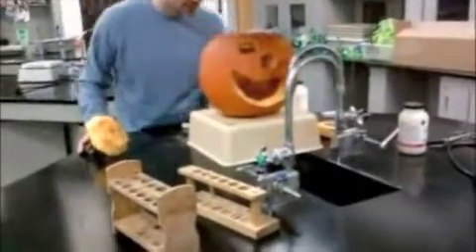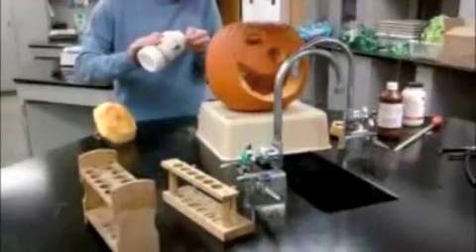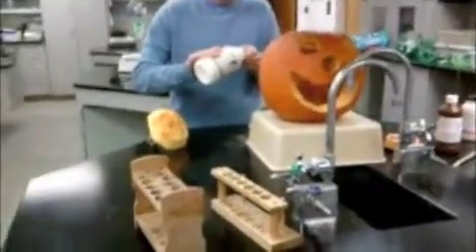What AP Chem Students at North Shore do on Halloween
AP Chem demonstration featuring a pumpkin breathing fire and a pumpkin throwing up. LOL